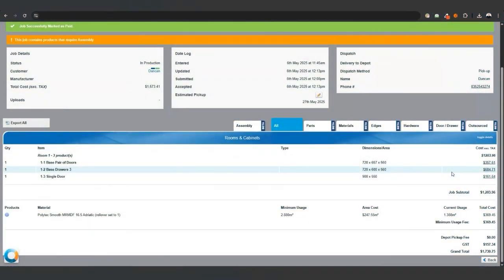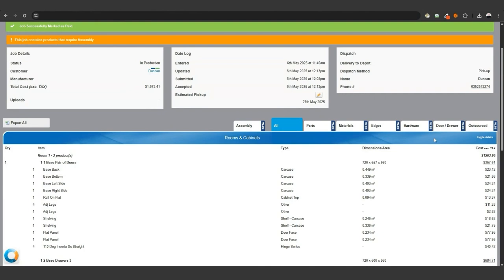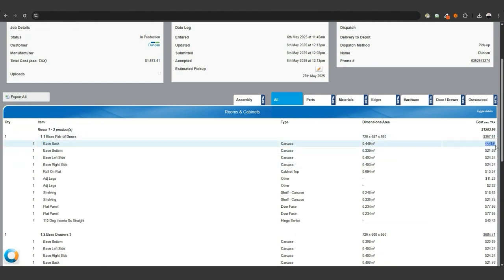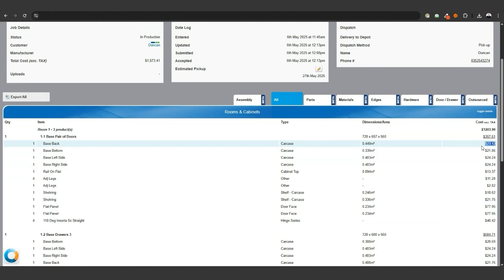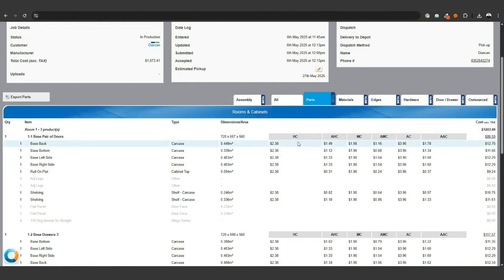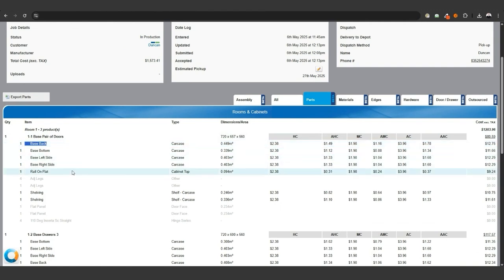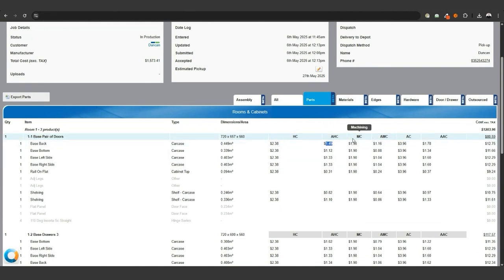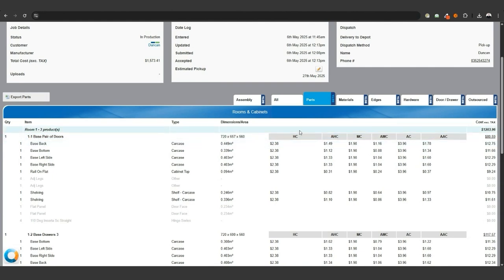Pricing System Demonstration | Cabinetry.Online